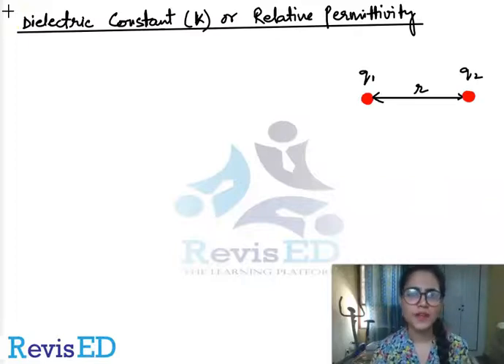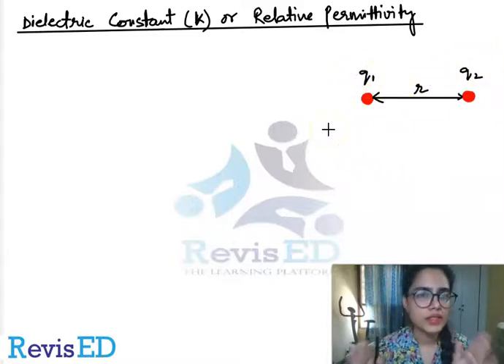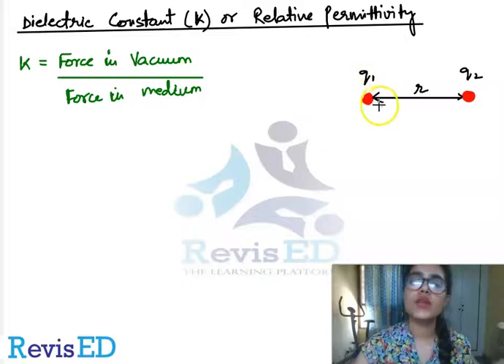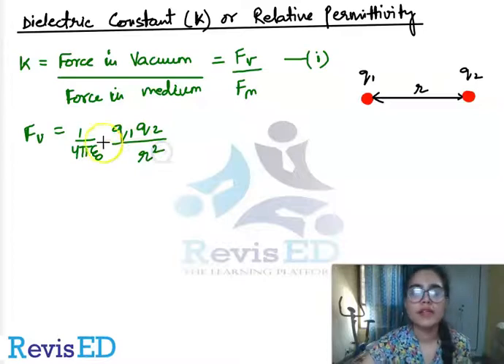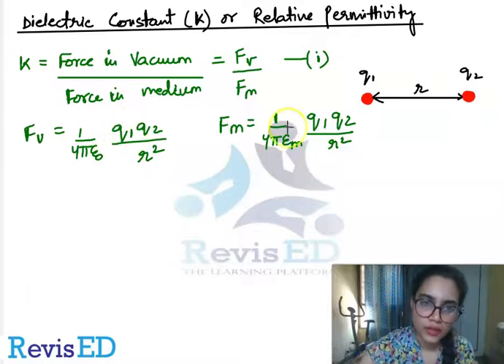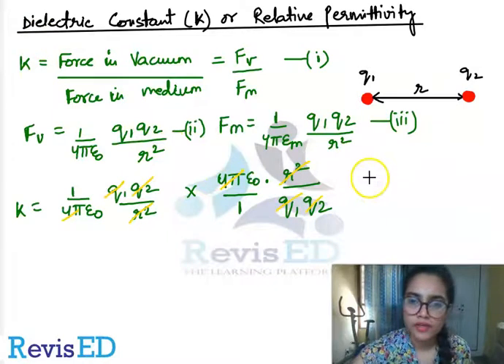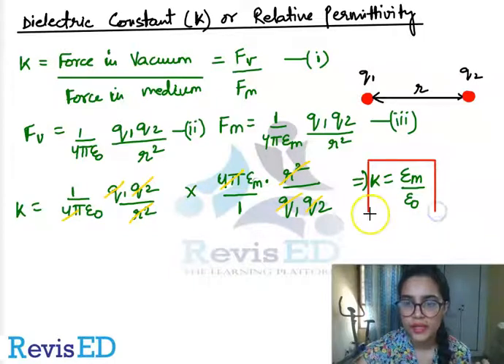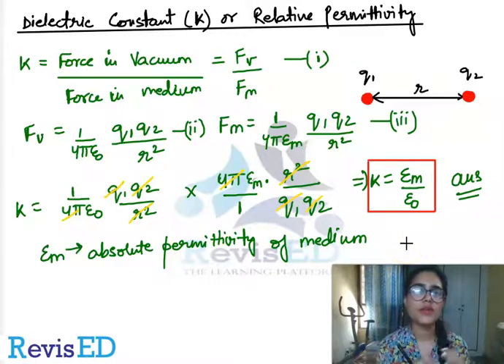Lec-08||Electrostatics||Dielectric Constant and Relative Permittivity